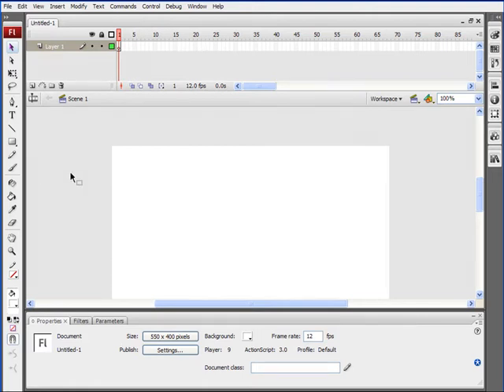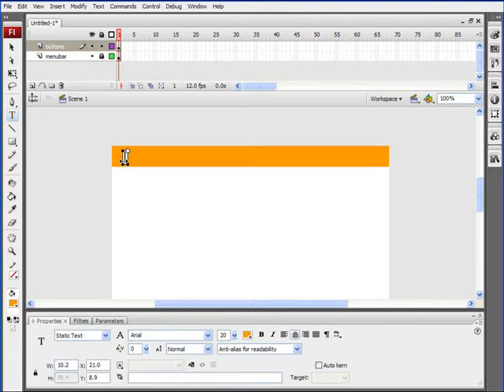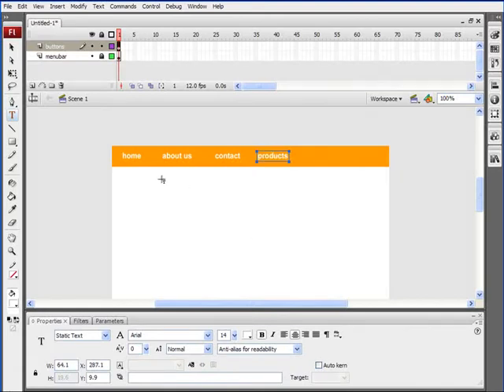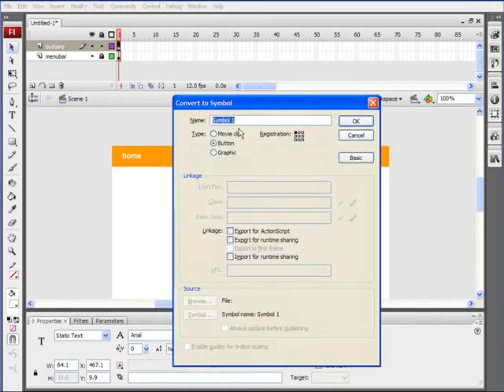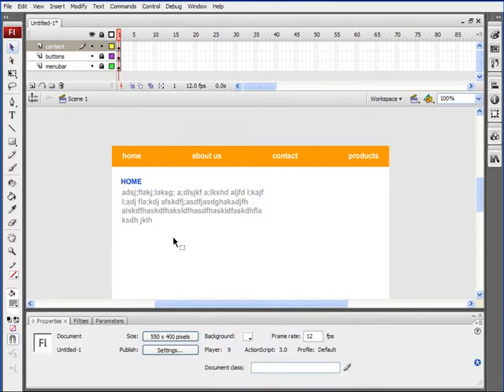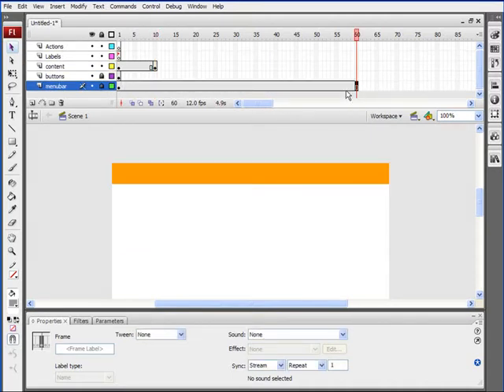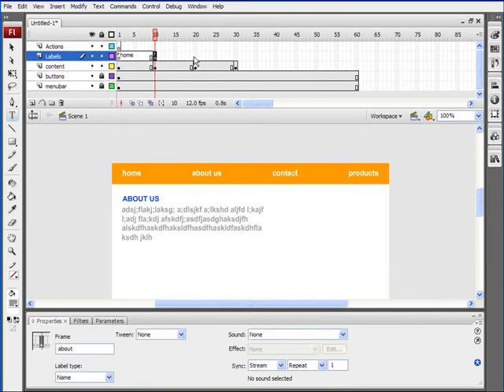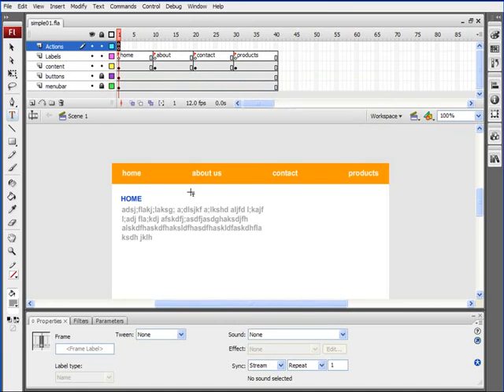Building Websites in Flash CS3 (03-Bulding a Simple Website)